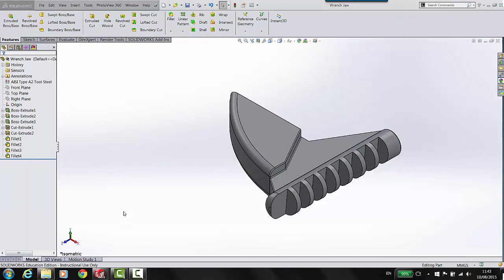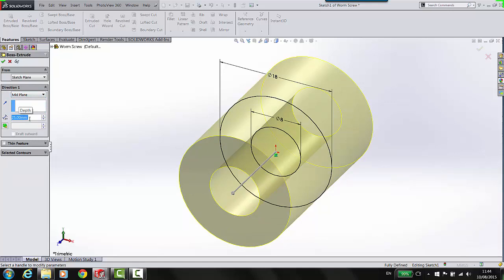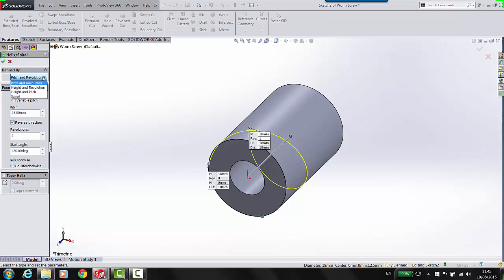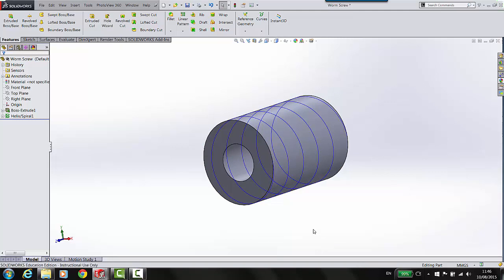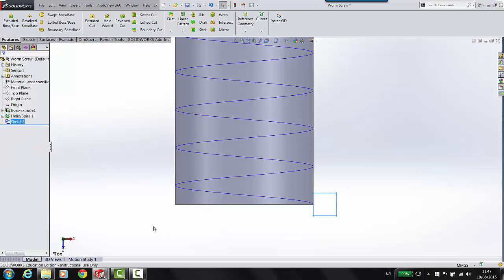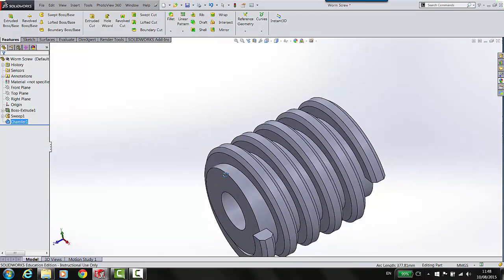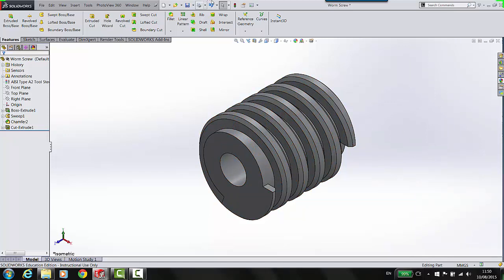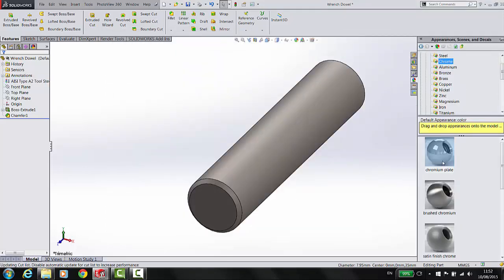Adjustable Wrench (Part 3)